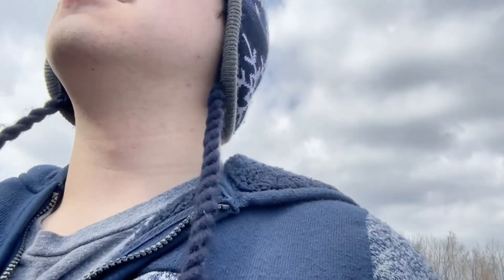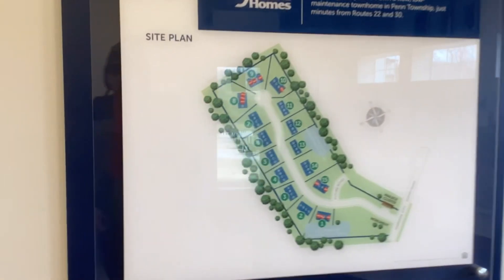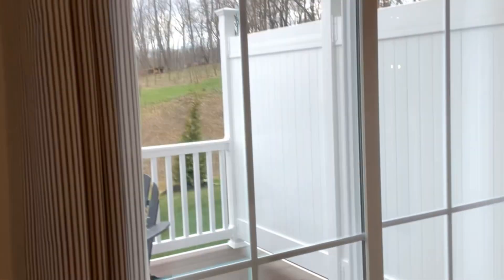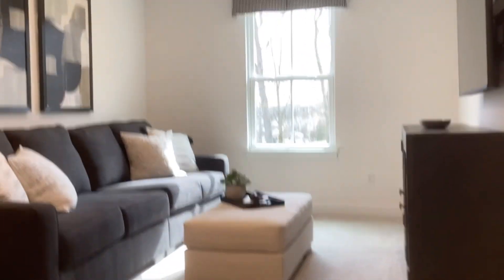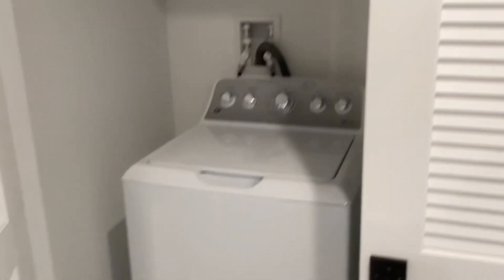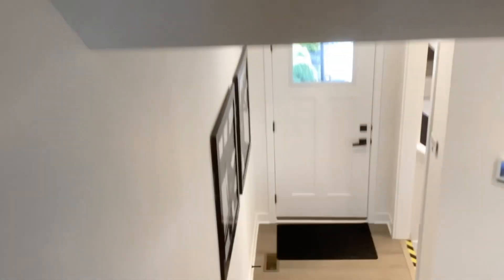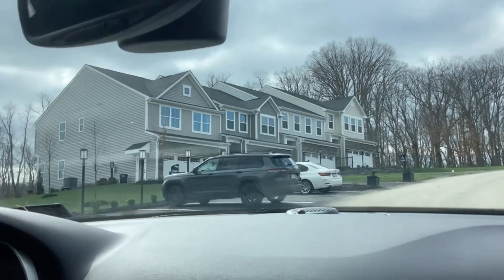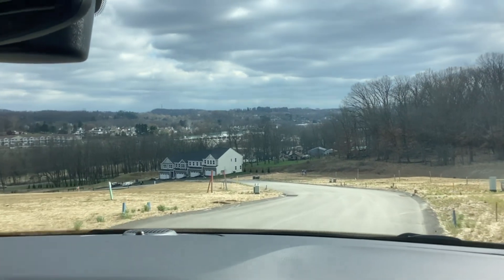Ryan Homes Thornewood at Wellington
Wellington is a brand new townhome community by Ryan Homes and the first community in the entire Northeast region to have the Thornewood floorplan available, and it also features a decorated model of it, so me and my mom went to see it, and it did not disappoint! Enjoy!

Intro/Outro music: Your Guts (I Hate ‘Em) by Reel Big Fish